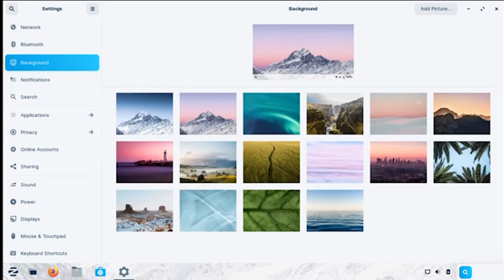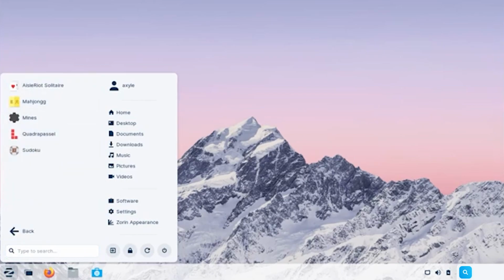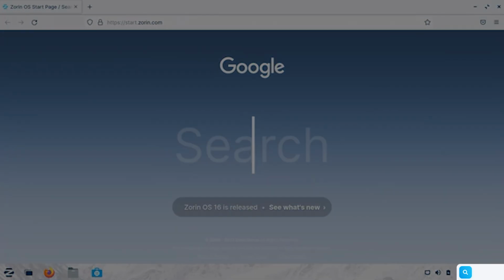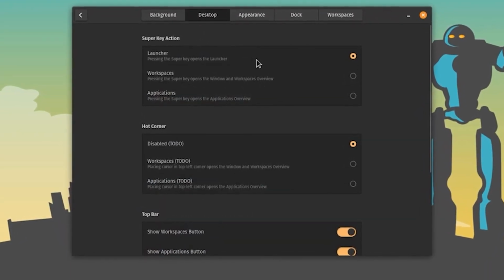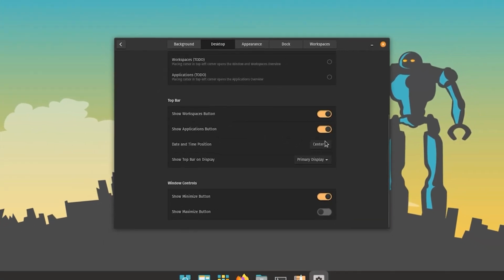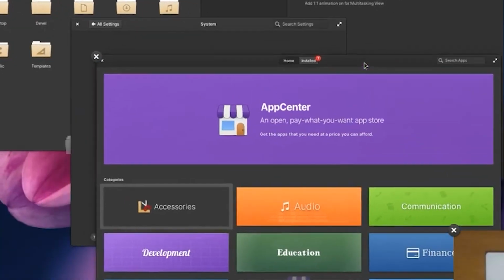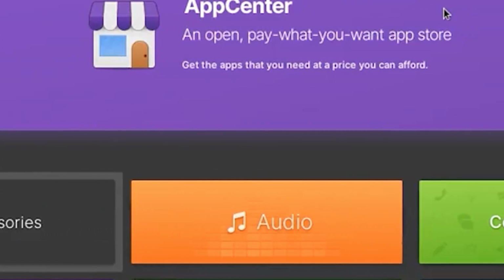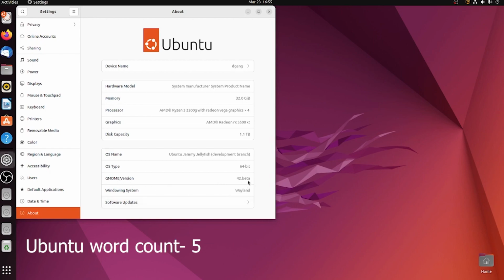The Top 4 Linux Distros in 2022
In today's video, we take a look at the top 4 Linux Distros available in the market.
I have covered the features and user experience of all four in the video and the link to download them or check them out is below, If you have any doubts leave them in the comment section below.